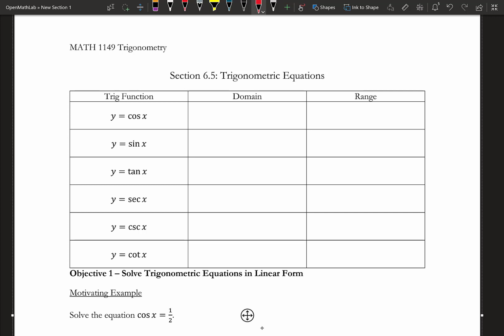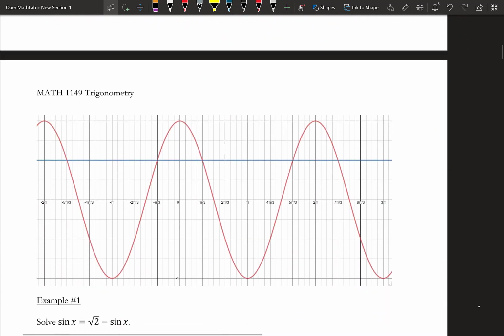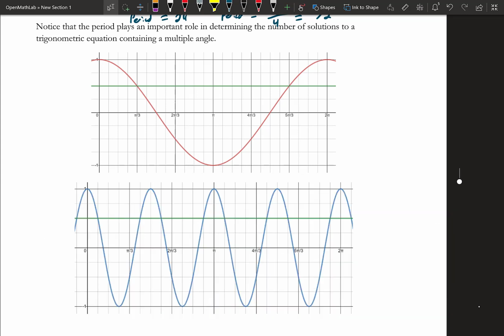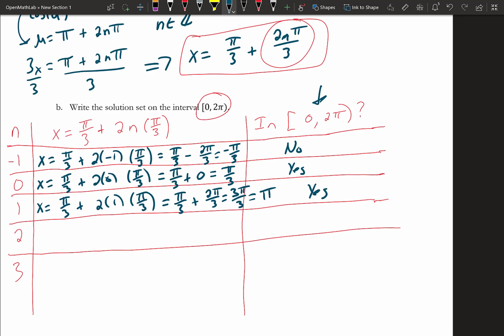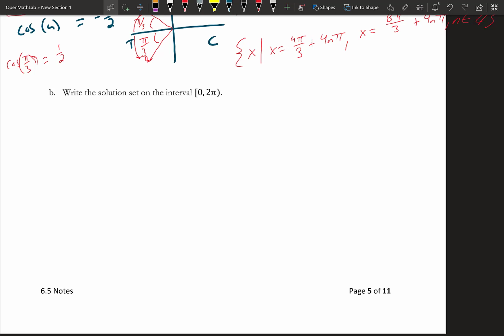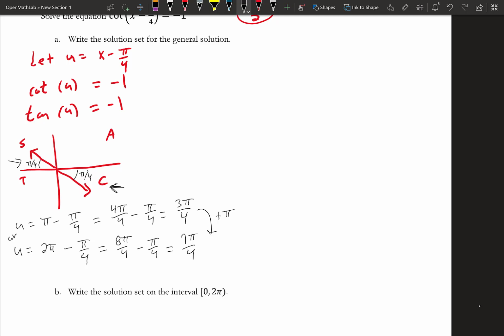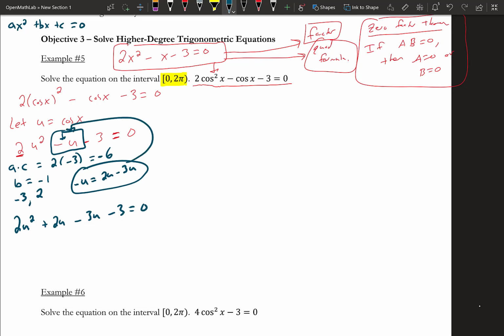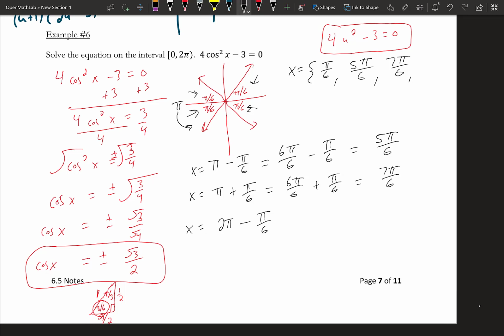MATH 1149 section 6.5 part A